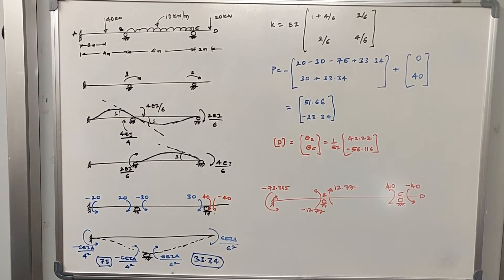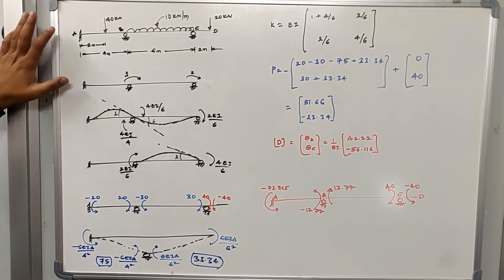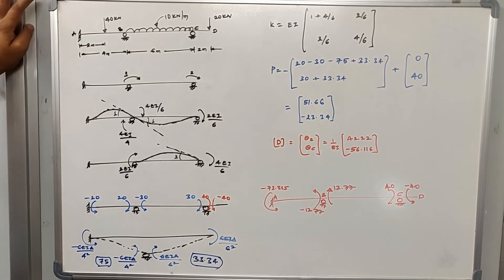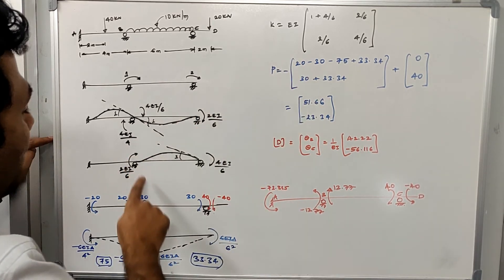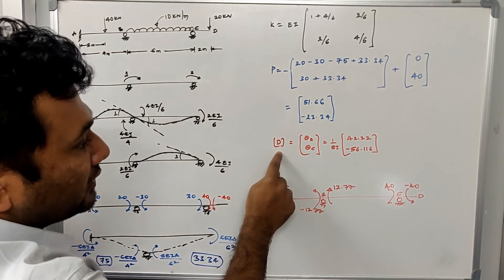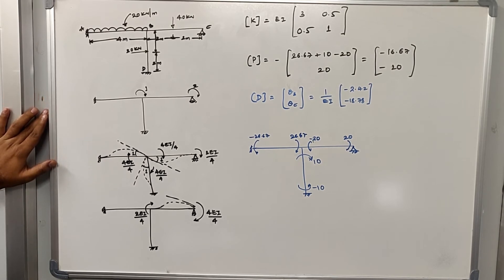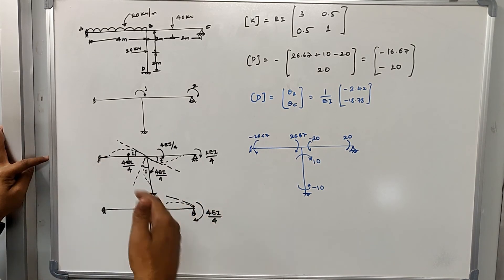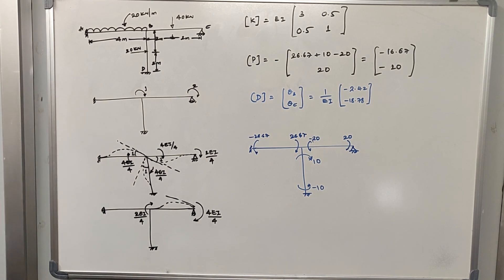Lecture 29 module 5 AIS 01 dec 2020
Problems solved on continuous beam and non sway frame.